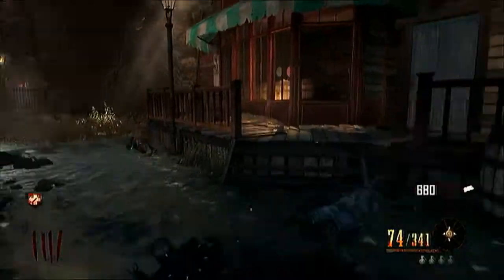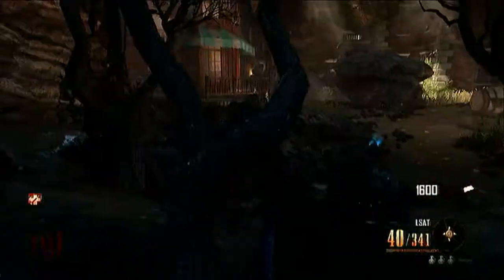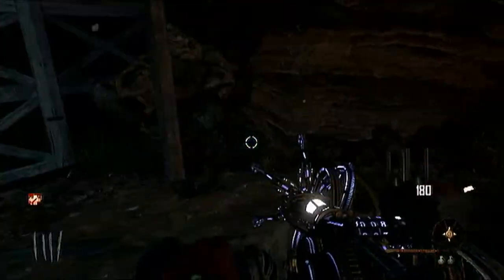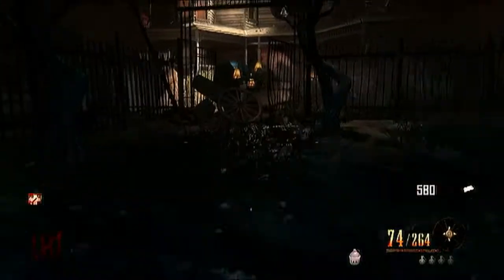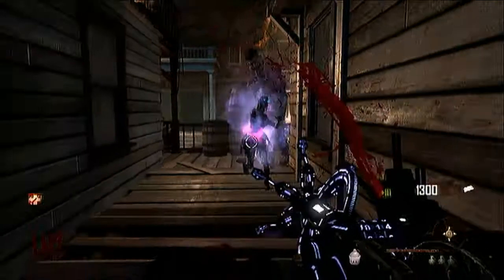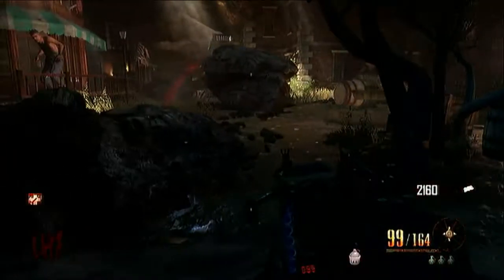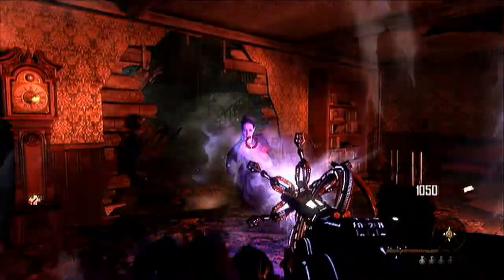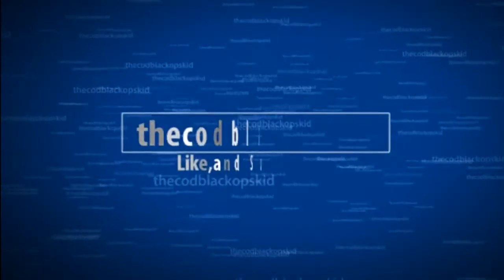Buried Old Lady's House (Paralyzer New Wonder Weapon Gameplay)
I Venture into the lady's house I show you some new wonder weapon gameplay Gun called - The Paralyzer

Black Ops 2 Zombies: BURIED EASTER EGG - COMPLETE STEP-BY-STEP GUIDE - MAXIS EASTER EGG
Black Ops 2 Zombies: Buried Easter Egg - Complete Maxis Easter Egg - ALL PERMA PERKS!
Buried Zombies: PHD FLOPPER PERMANENT PERK EASTER EGG! - How To Get PHD Flopper on Buried [Black Ops 2 Zombies]
Buried Zombies: NAVCARD EASTER EGG TABLE COMPLETE!
Buried Zombies: Paralyzer, Time Bomb, Chalk Drawing, Lucy Lane Ghost, Easter Eggs!
"buried bank" "buried fridge" "buried chalk drawing" "buried free points" "buried easter eggs" "buried phd flopper" "buried vulture aid" "buried free weapons" "buried free perks"
"Buried Paralyzer Wunder Weapon" "Buried Time Bomb" "Buried Phantom Zombie Lucy Lane" "Buried Easter Eggs" "Buried New Perk Vulture Aid" "Buried Easter Egg Tutorial" "Black Ops 2 Zombies" "Buried Zombies Gameplay"